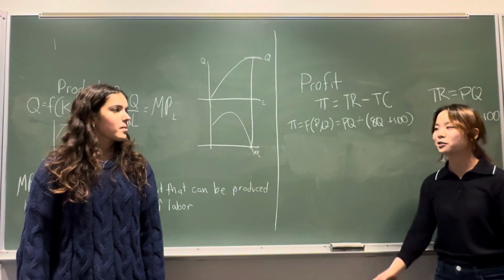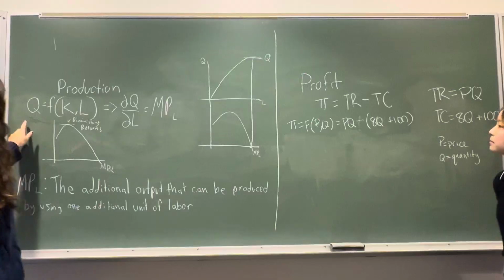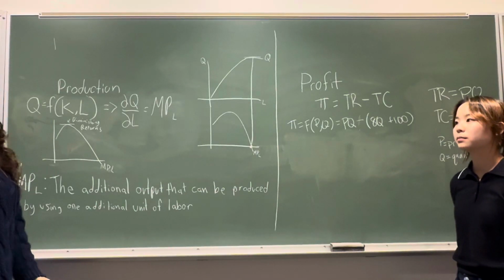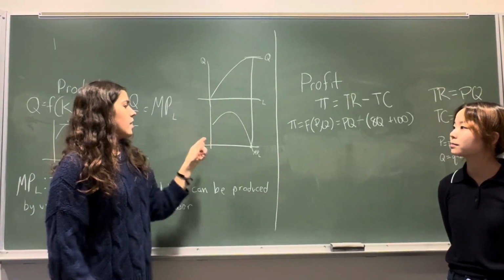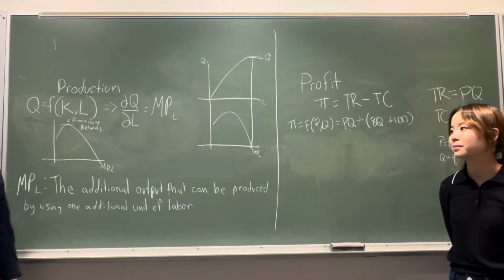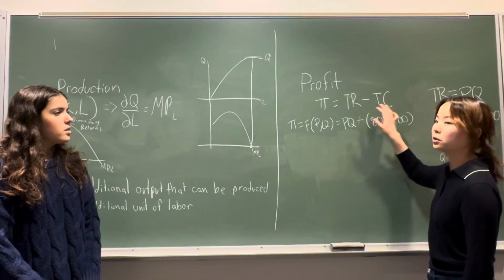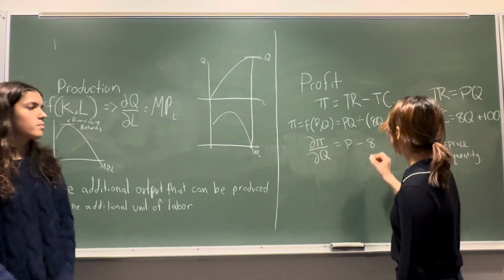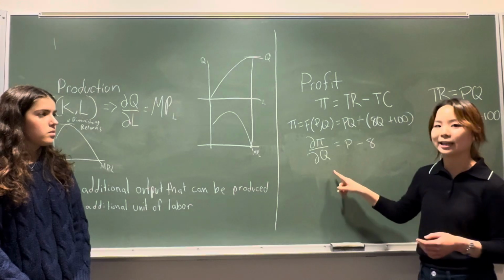Measuring Profit and Productivity Through Multivariable Calculus